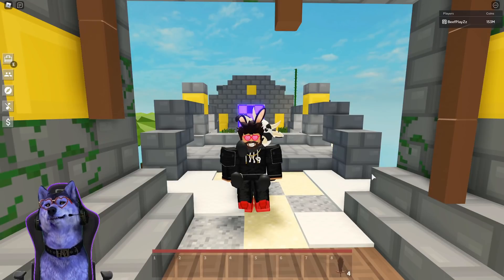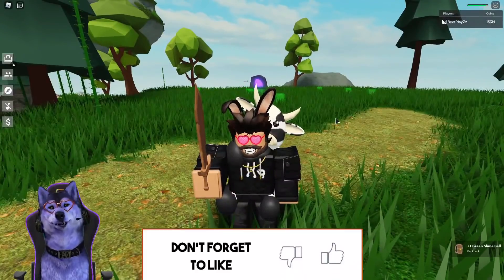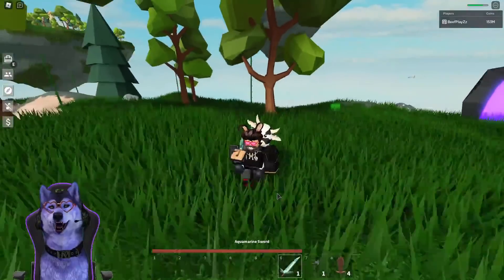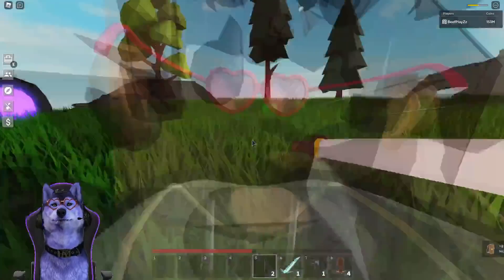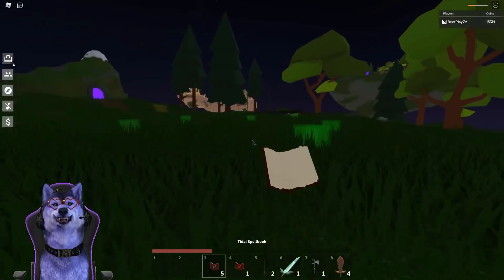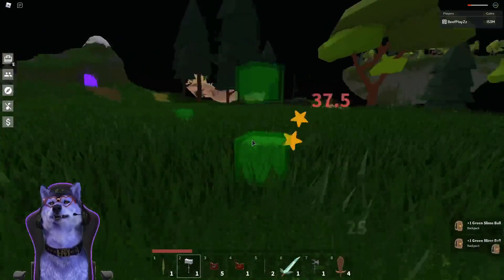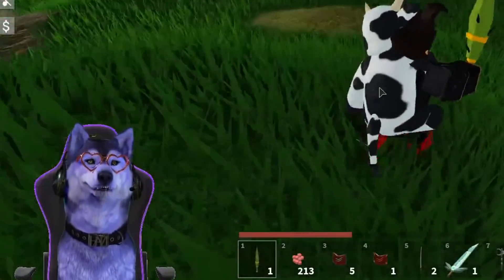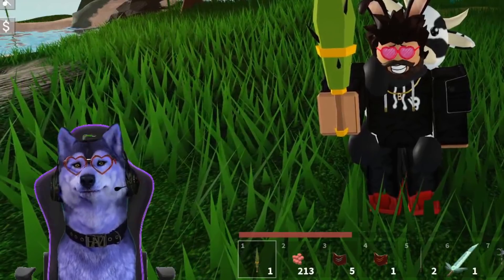TOP 10 BEST WEAPONS in Roblox Islands (Skyblock)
Roblox islands, top 1- best weapons inside of roblox islands hope you enjoy (this is my own opinion)